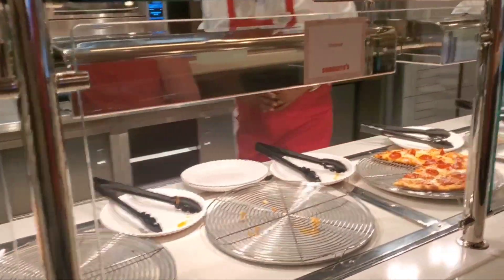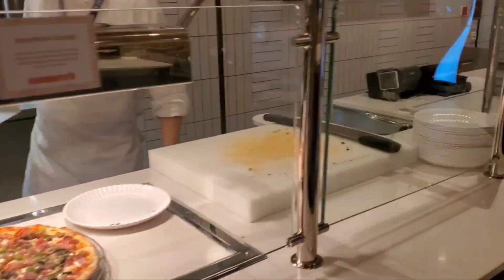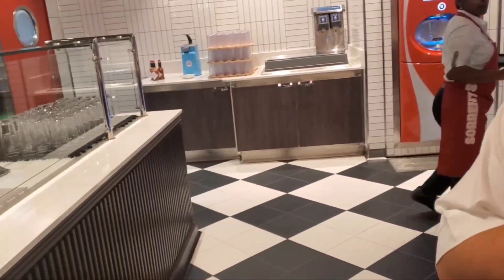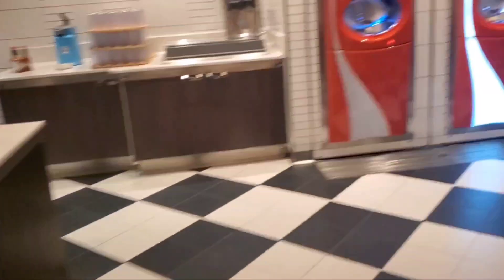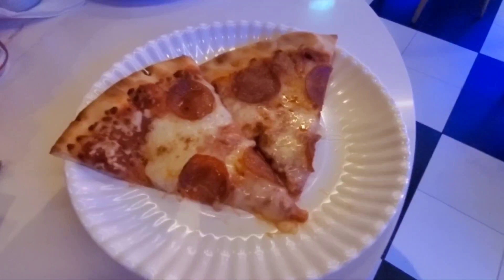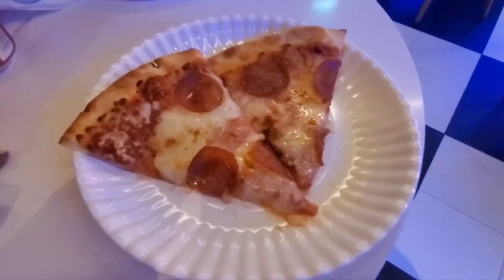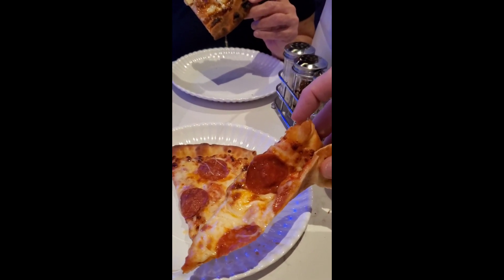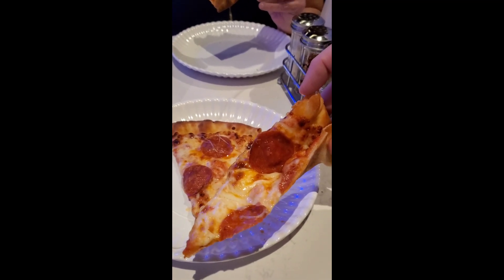ICON of the seas Sorrento's Pizza Walkthrough My First Slice Inaugural Sailing Royal caribbean 2024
ICON of the seas Sorrentos Pizza. My First Slice on the Inaugural Sailing of Royal caribbean ICON of the seas 7 Day Caribbean & Perfect Day Cococay Cruise 1/27/2024.

Be sure to look for my other videos and shorts that can be seen on my channel from this sailing.

As we Travel FROM FLORIDA TO exciting destinations around the world by Air, Land and Sea. BY SUBSCRIBING to our channel you can join us on our Royal Caribbean cruises for ship info, walk-throughs, helpful tips & tricks, and many do's & don'ts on the ship and in the many ports of call.